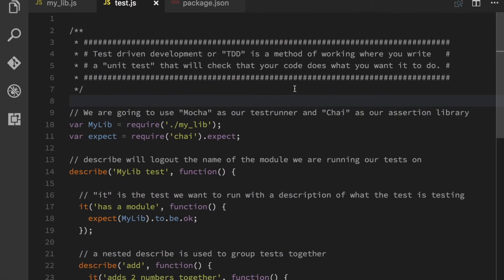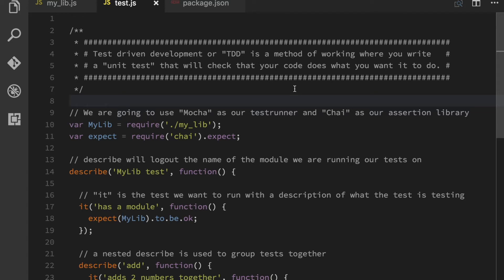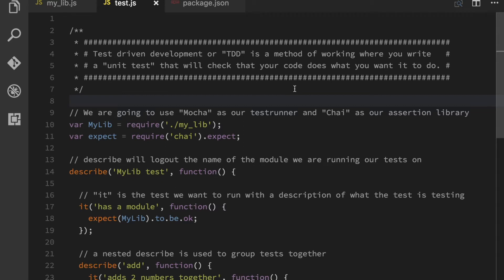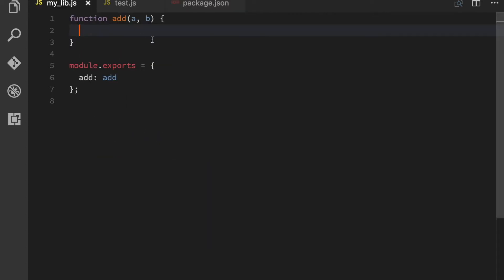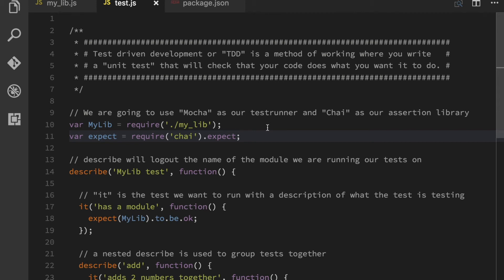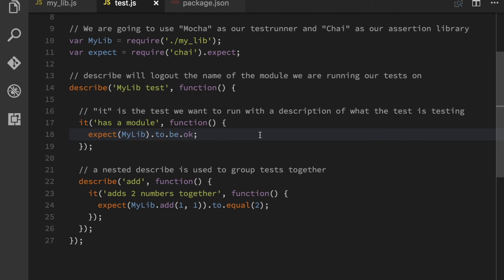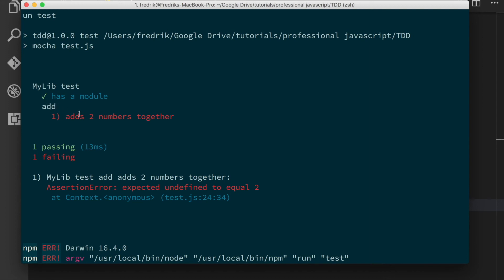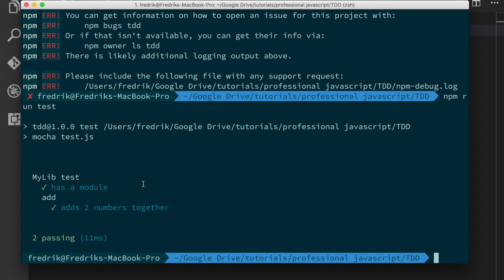Javascript tutorial for beginners - test driven development